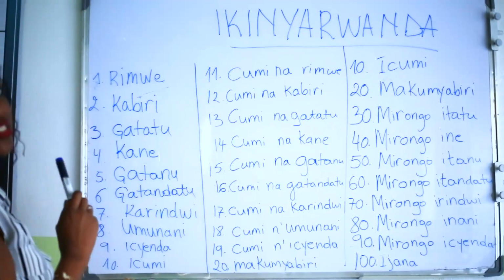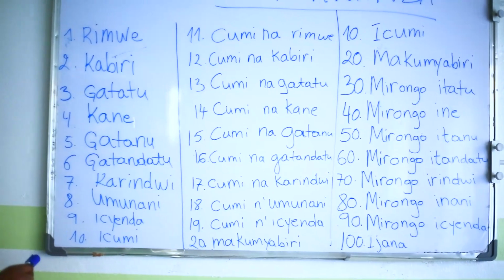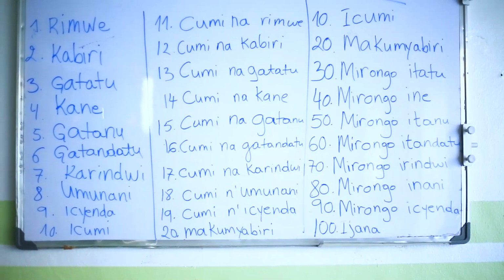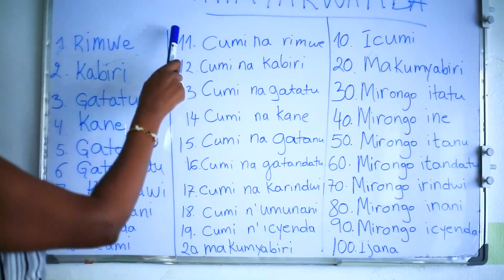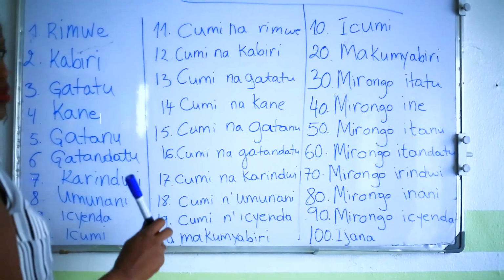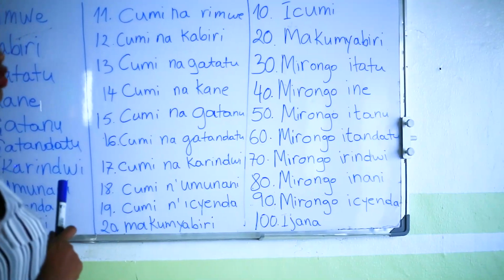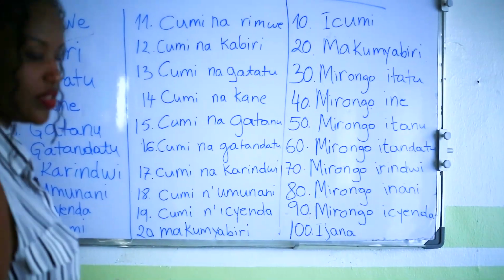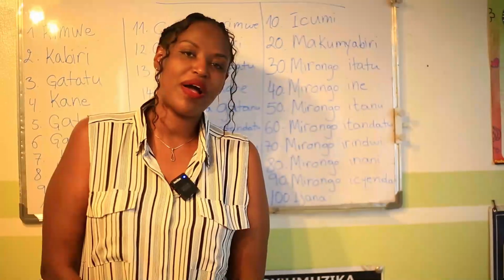Numbers in Kinyarwanda: let's learn the basics.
I am excited to welcome back all my students to kinyarwanda classes. I hope you all had a wonderful summer break. ❤️
I would like to take this opportunity to welcome new students as well,
 and all lovely kids who are joining Sunday kinyarwanda school.

I am happy to have you all.